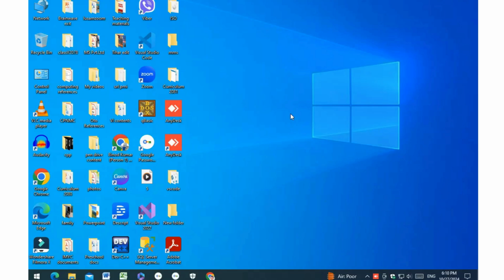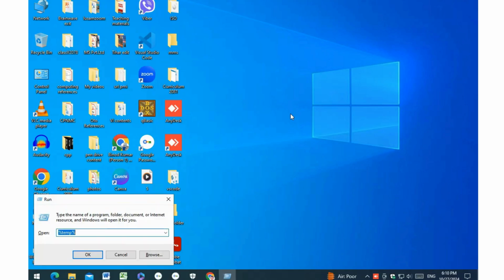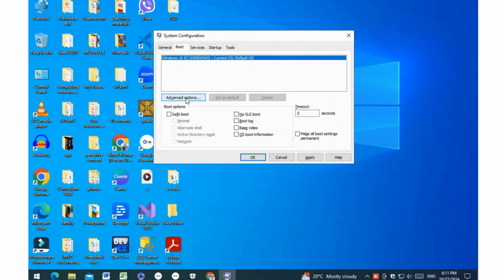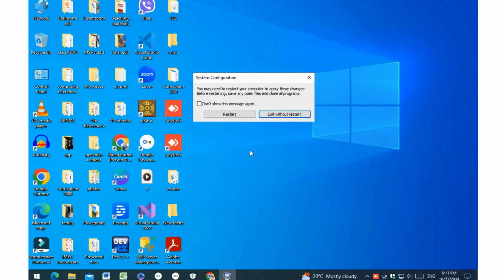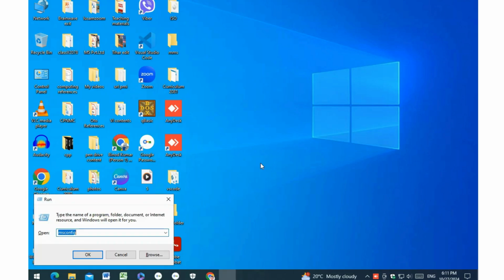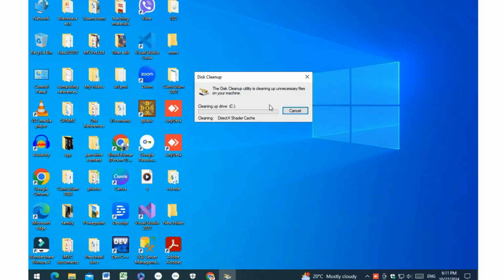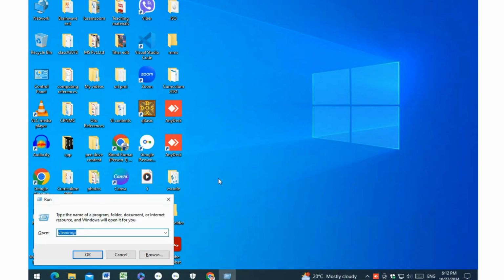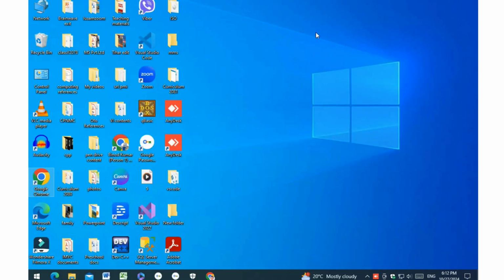How to make PC or Laptop Faster || Tips for making your device faster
"Is your PC or laptop running slower than you'd like? Don’t worry—this video covers simple, effective tips to improve your device's performance in just a few minutes! 🖥️⚡

We’ll walk you through steps to:

Clean up unnecessary files
Manage startup programs
Optimize settings for faster processing
Free up memory for better speed